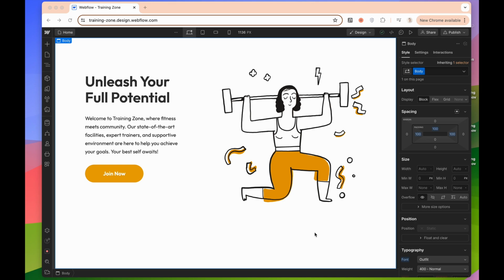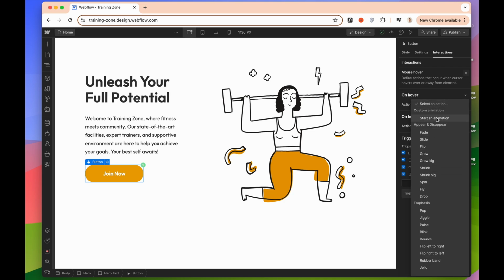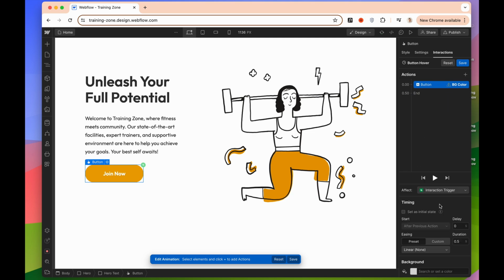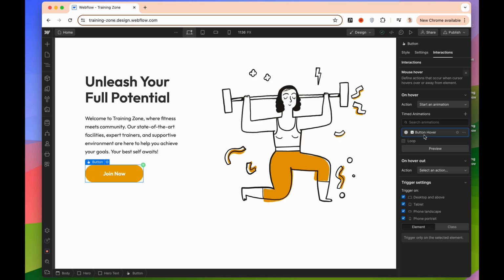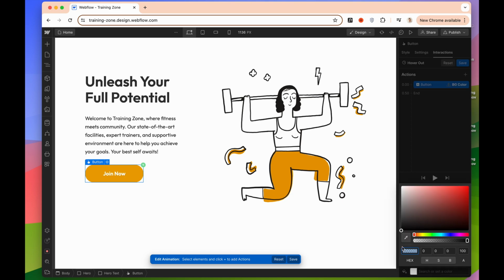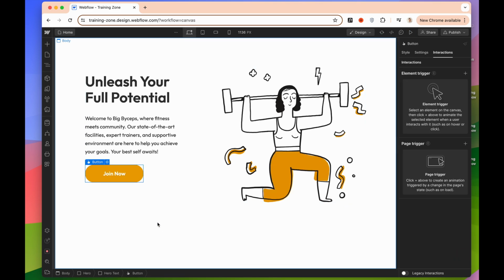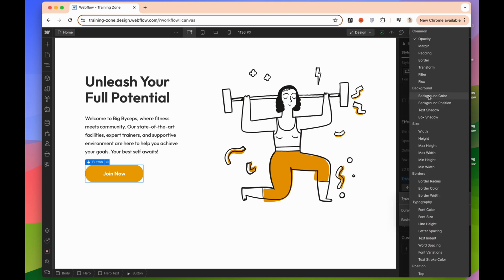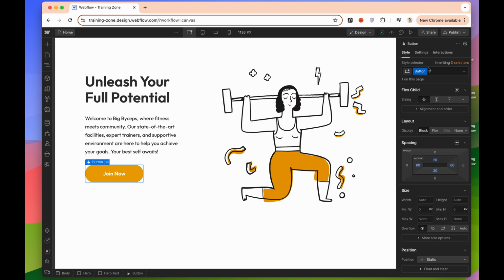Easy Webflow Button Hover Effect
I want to share my findings on how to make easy hover effect in Webflow. Before that I will show how I did it previously in a more complicated way.

CHAPTERS
00:00 Hard Way
01:36 Easy Way